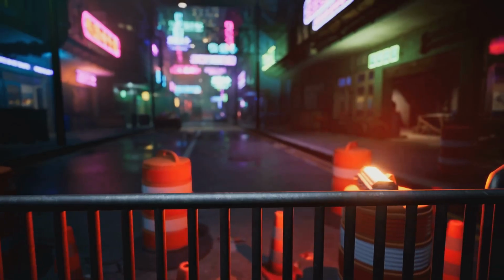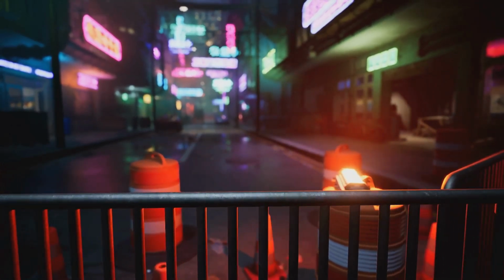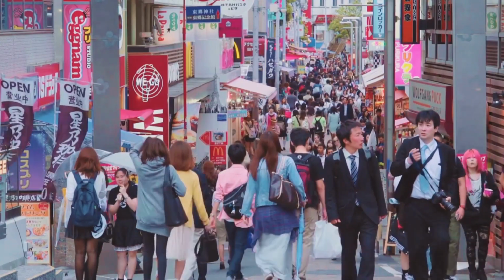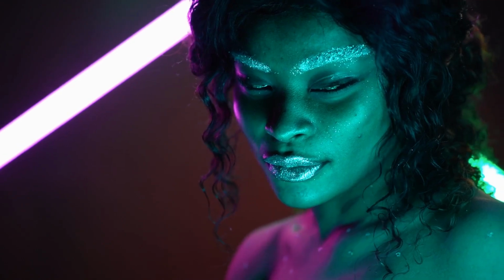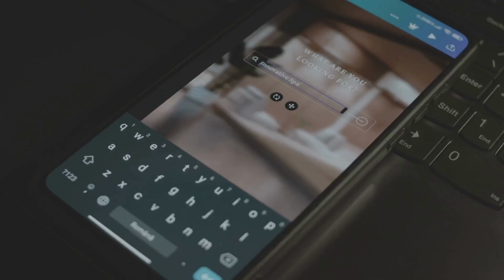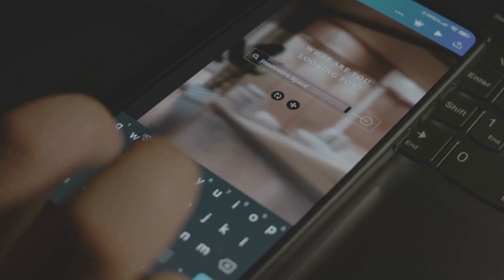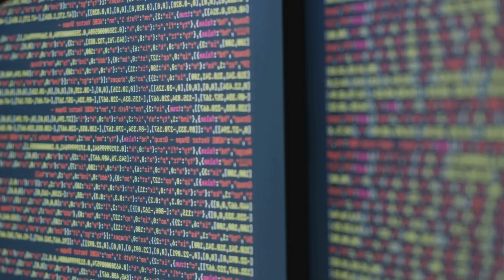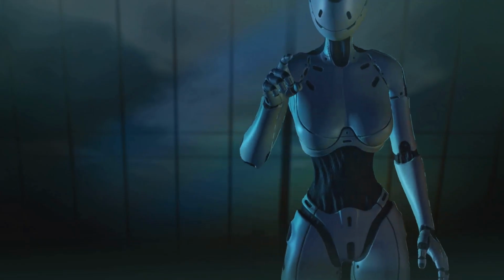Real Creators Are Switching to AI Influencers | See Why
Master AI Influencer Videos with Seedance 2.0 [ influencer videos are going viral
Why AI Influencer Videos Are Going Insanely Viral Right Now

Want to create viral AI influencer videos that look ultra-realistic? In this video, I’ll show you how to use Seedance 2.0 to create cinematic AI influencer content with perfect lip sync, smooth motion, and viral TikTok/Instagram Reel style edits. 🚀

Learn how creators are using AI-generated influencers to grow faceless pages, build viral content, and automate video creation using advanced AI tools. Seedance 2.0 supports text-to-video, image-to-video, synchronized audio, cinematic camera movement, and multi-shot storytelling.

🔥 In This Video You’ll Learn:
✔️ How to create AI influencer characters
✔️ Image to video with realistic motion
✔️ Viral TikTok & Instagram Reel style prompts
✔️ Perfect AI lip sync workflow
✔️ Cinematic AI video editing tips
✔️ Seedance 2.0 best settings for viral videos
✔️ How to create faceless AI content

AI influencer videos are going insanely viral right now, and Seedance 2.0 is one of the most powerful AI video tools available for creators. Many creators are using cinematic prompts, consistent characters, and handheld influencer-style shots to make content that feels real.

If you want to grow on TikTok, Instagram Reels, or YouTube Shorts using AI influencers, this tutorial will help you get started fast.

Tools I use:
ChatGPT | Pictory | DaVinci Resolve | ElevenLabs | Canva | CapCut | VidIQ |TubeBuddy |Opus Clips